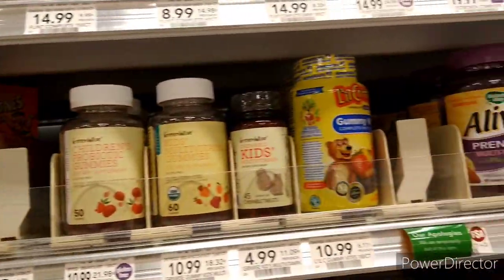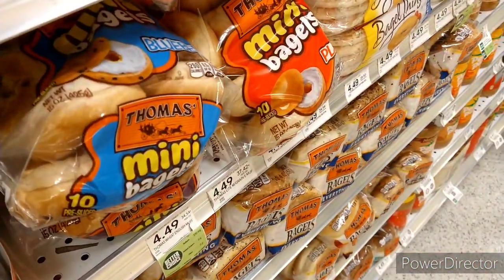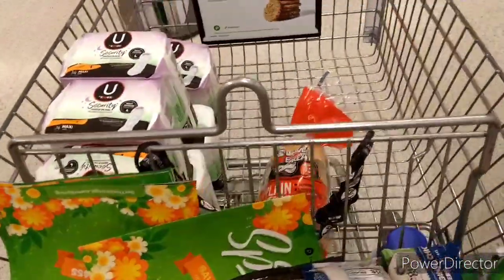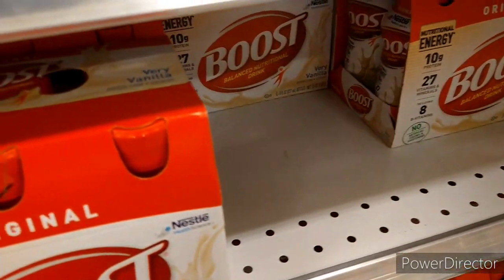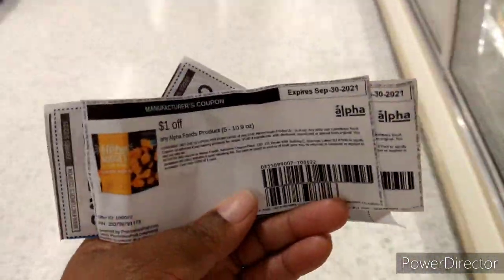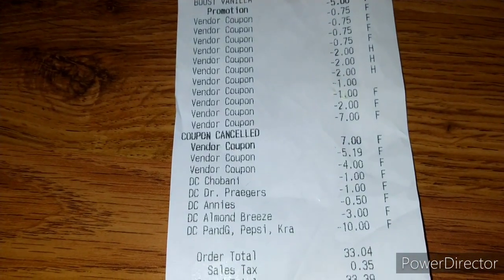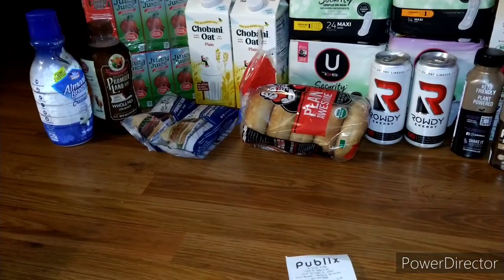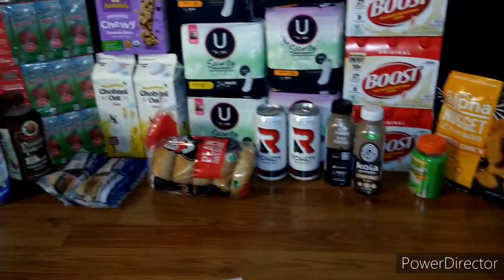Publix Extreme Couponing Haul| 4/16/21|lots of Ibotta rebates, freebies & much more!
This was a great week at Publix for me and it can be also for you

Please watch the entire video to see all the savings I got on this trip!

(go to the next page)